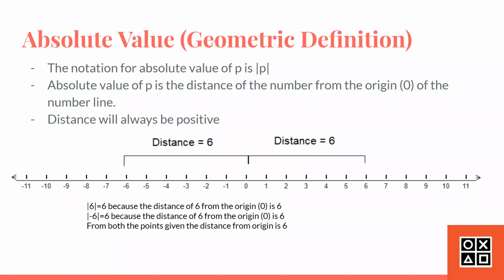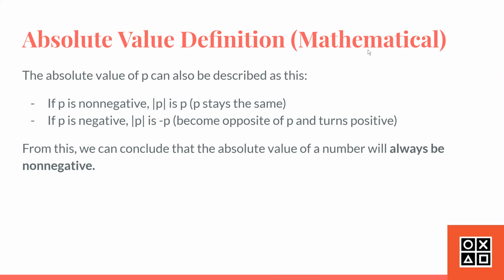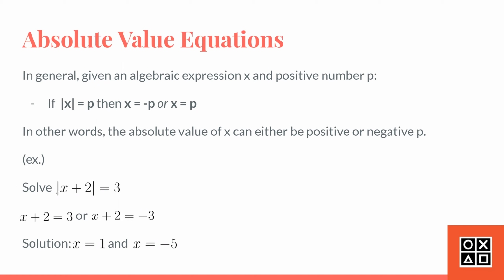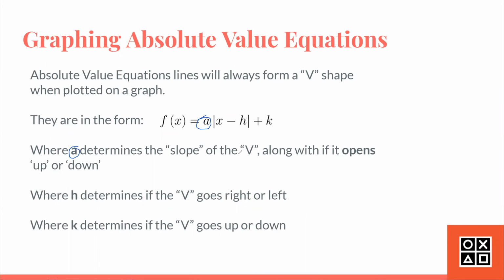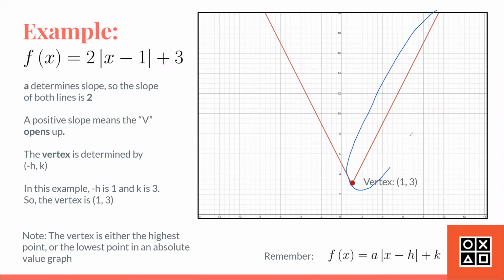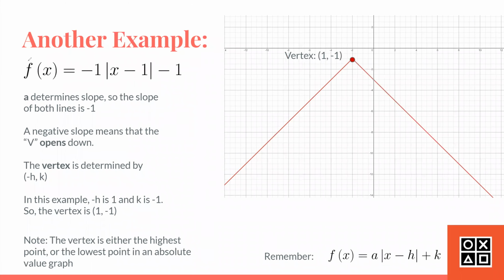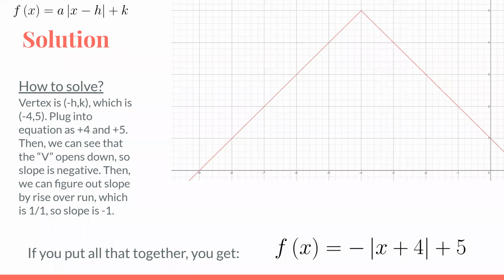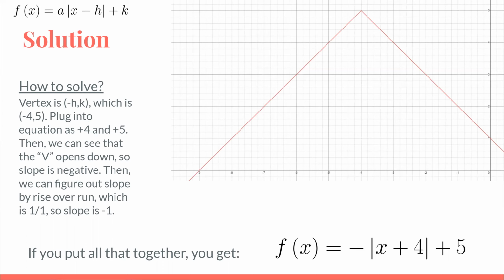Algebra | 2.7 Absolute Value Equations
Rohit from Iridium Tutoring explains the use of absolute value equations.